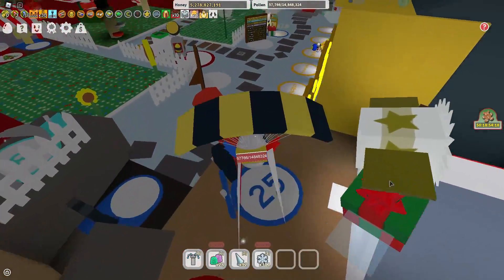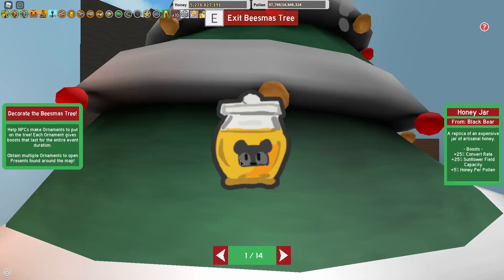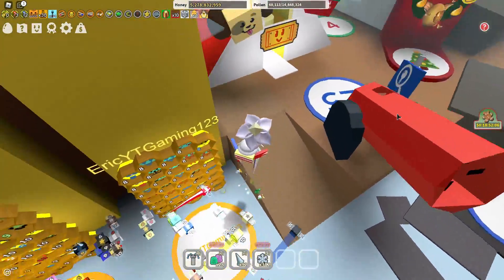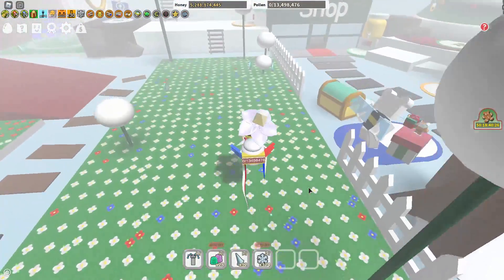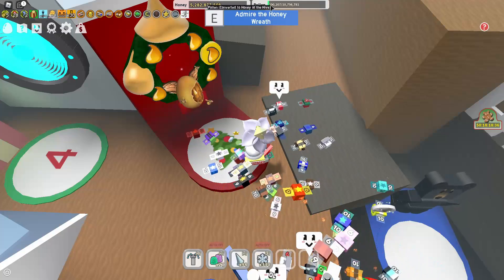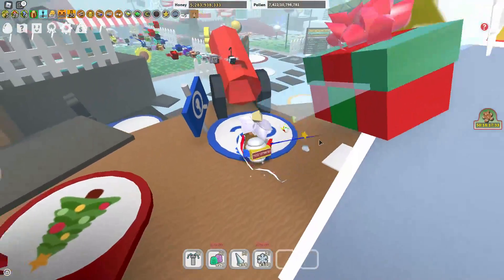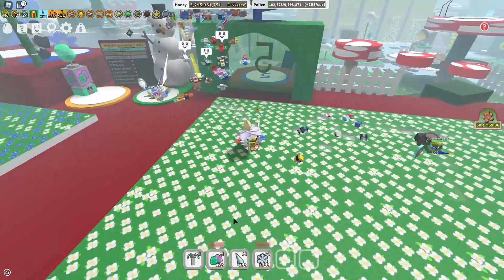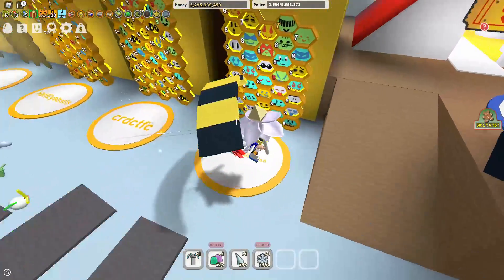BEESMAS UPDATE,NEW BEEQUIPS,ORNAMENTS,DECORATIONS,NEW QUESTLINES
In this episode of roblox we jump back into bee swarm simulator and check out the new beesmas update.